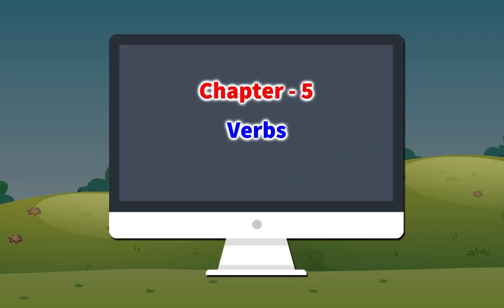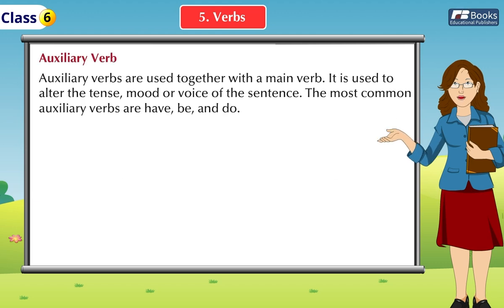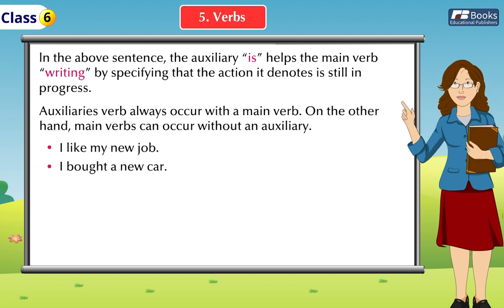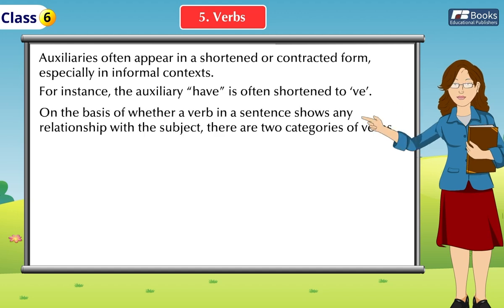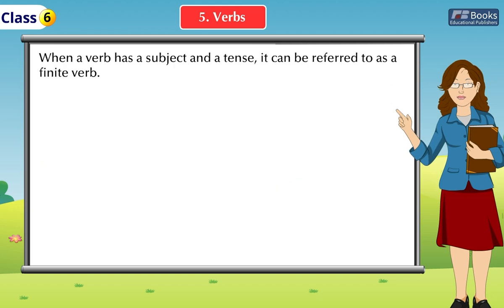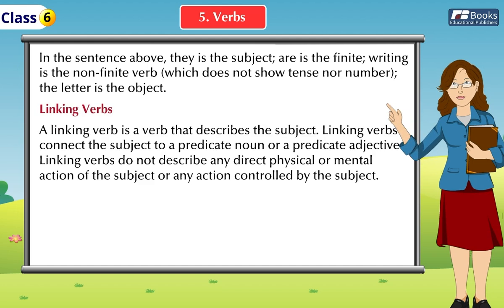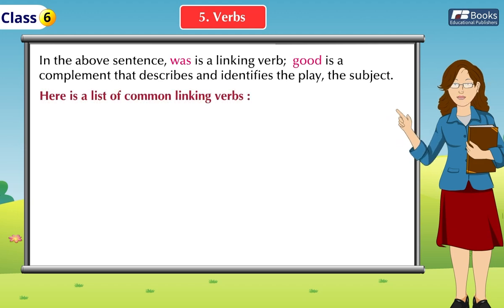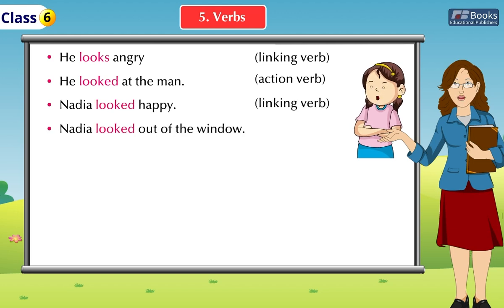Ch 5 Verbs